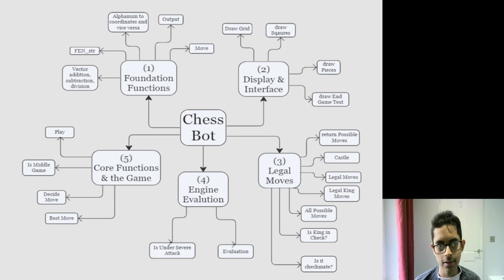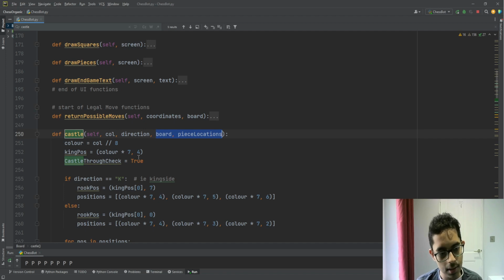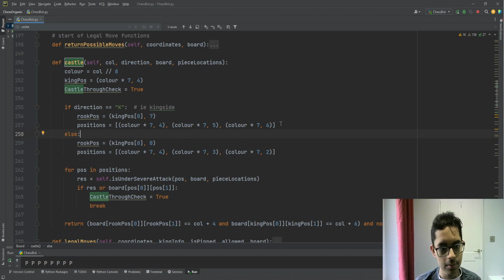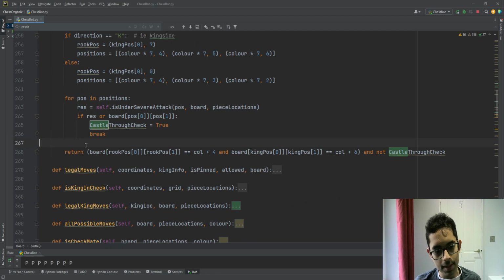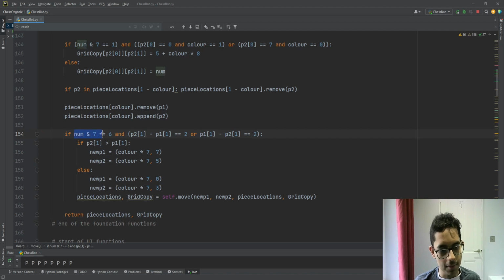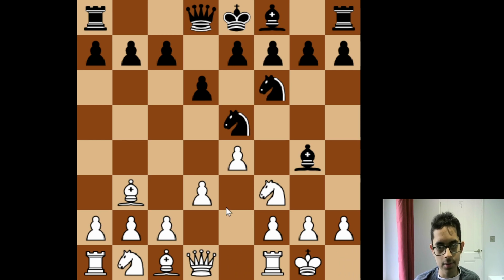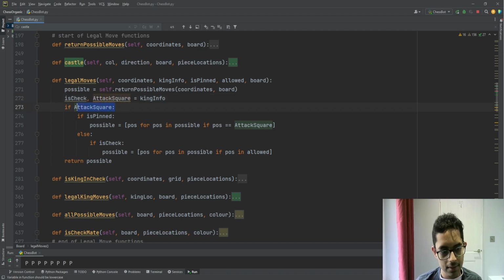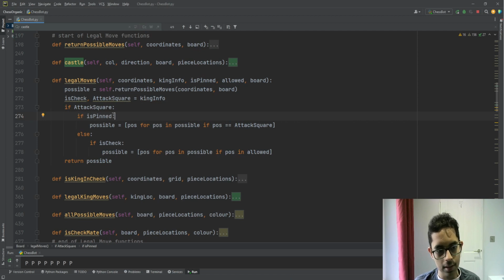Chess Bot - Part 4 of 12 - Castle & Legal moves